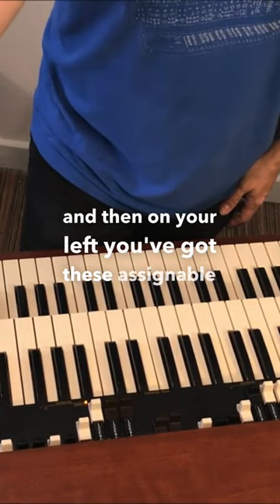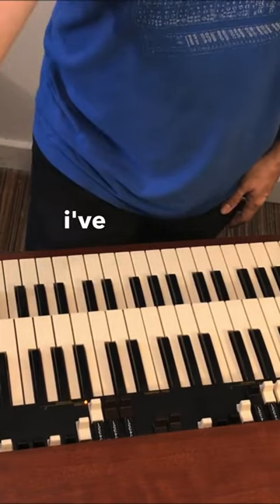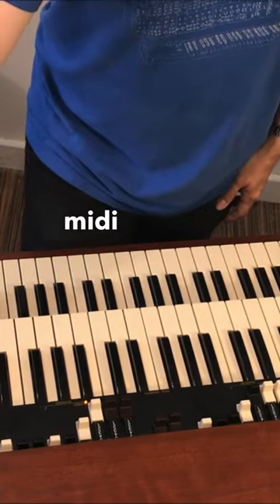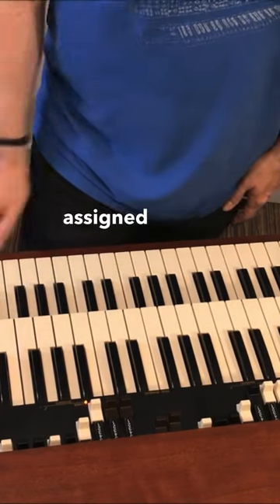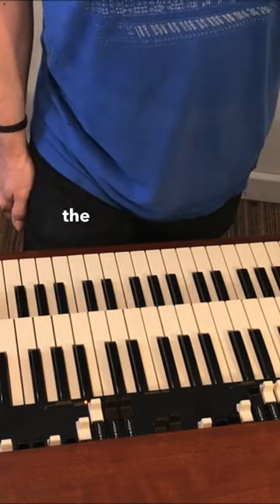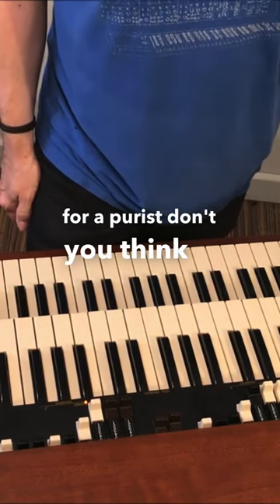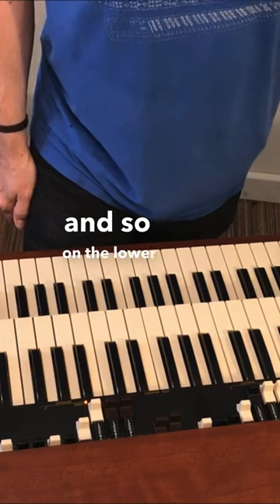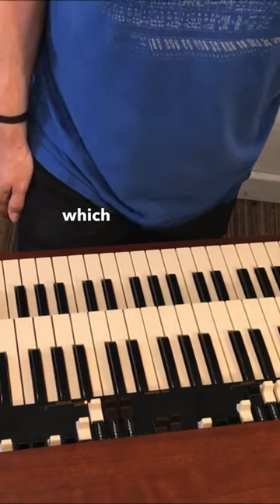Hammond XK3c Vs C3